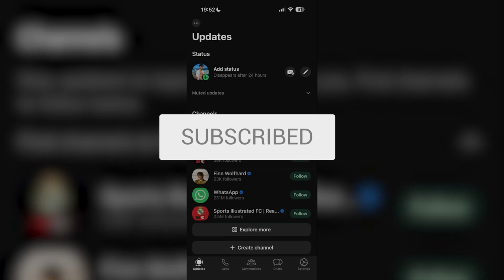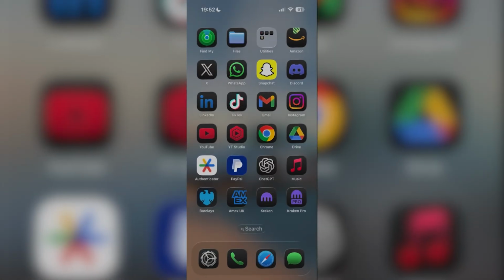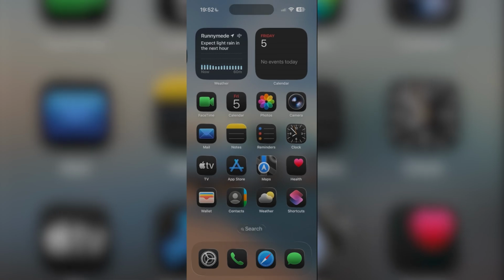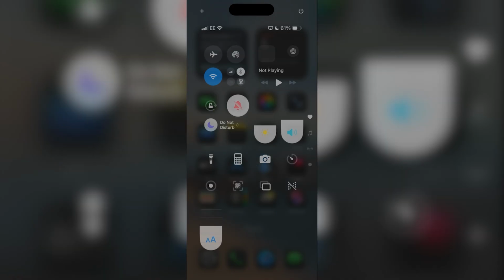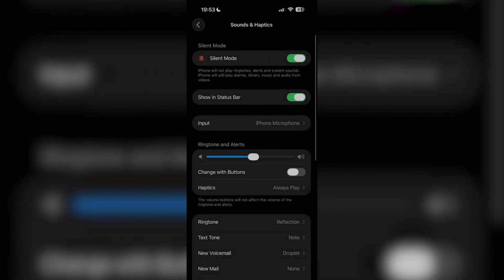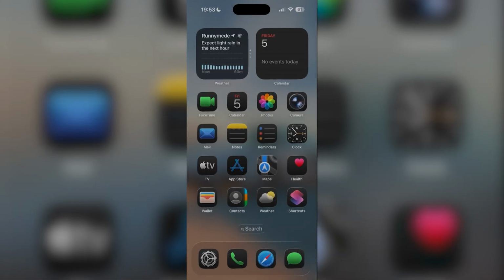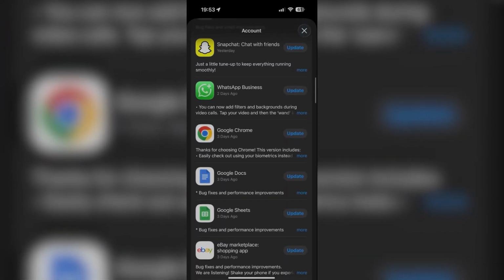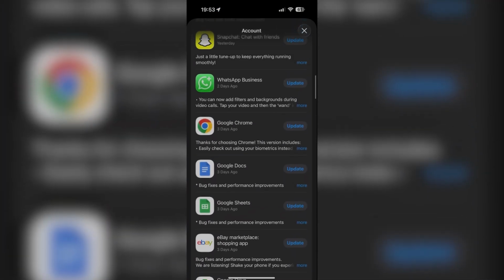How To Fix No Sound On WhatsApp Status - Fastest Guide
How To Fix No Sound On WhatsApp Status, Fix No Sound On WhatsApp Status